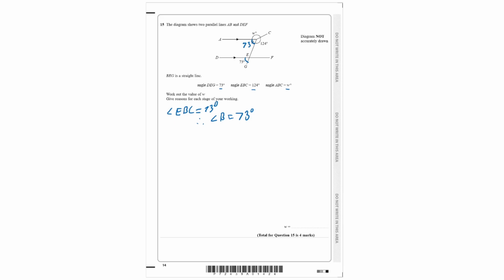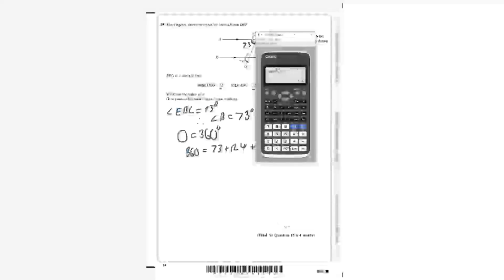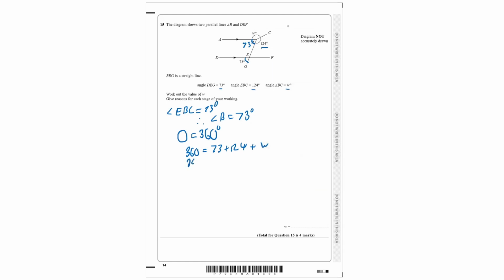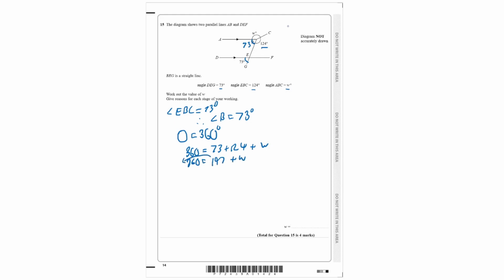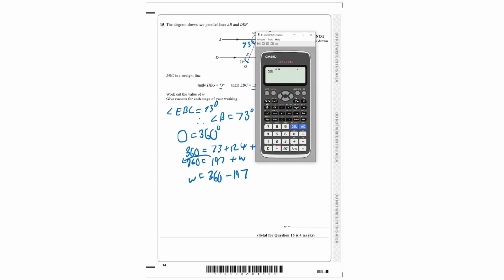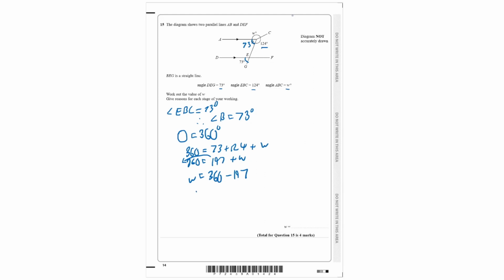Q15 2F (Jan-2023)